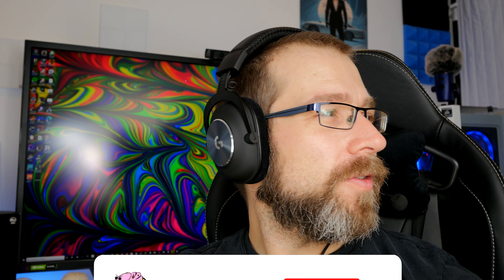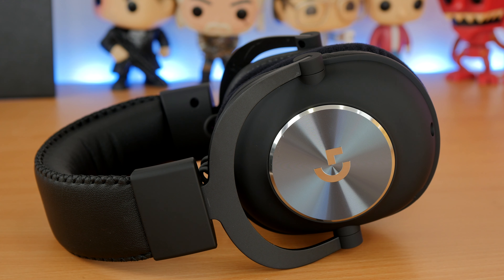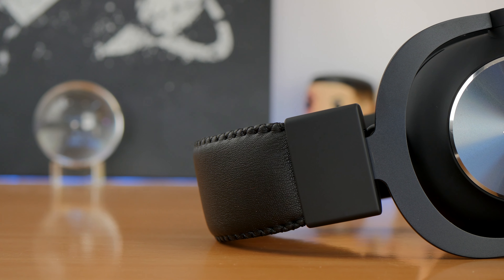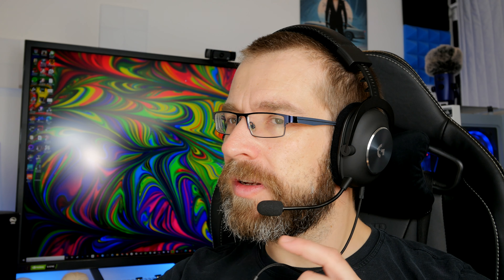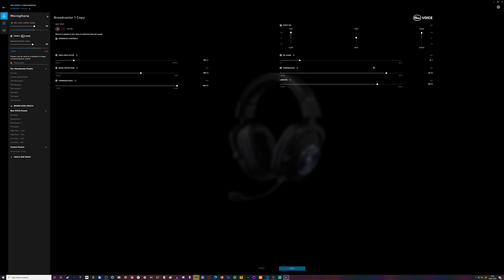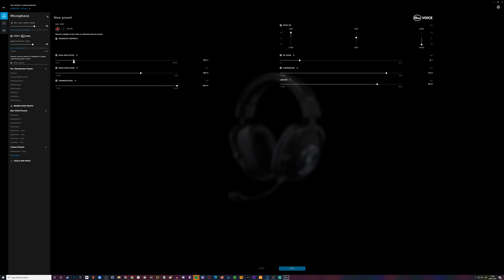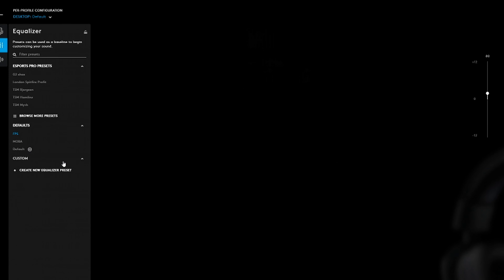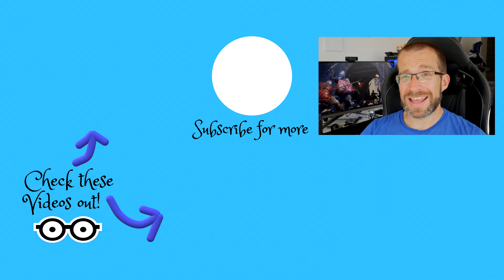Logitech G Pro X review - an affordable headset with great features (software and all)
This is a review of the Logitech G Pro X gaming headset. An affordable gaming headset with numerous features that make it interesting. It's well priced, comfortable and offers great sound too.

I'm using the microphone for the voice over to give you an idea of what that's like too.

This is an affordable gaming headset, that you'll get the best experience out of on PC thanks to the included digital to analogue converter which does the processing to enable you to get DTS Headphone: X 2.0 virtual surround sound. On console, via 3.5mm cable it's only stereo.

Highlights to the Logitech G Pro X headset include:

More affordable quality than most
USB soundcard for DTS Headphone:X 2.0 on PC
3.5mm connection for consoles/with splitter cable
Extremely bendable headband
Carry bag
Memory foam & leatherette ear pads/Memory foam & cloth ear pads
Similar comfort to Astro A50/A40
Blue voice software
Removable microphone
Swanky headphone like design that can be used away from your gaming machine
Pro "Tuned" EQ
Excellent base and audio range

Amazon US
Amazon UK
Amazon CA
Amazon DE
Amazon FR
Amazon IT

Downsides of the Logitech G Pro X:
No USB-C
No Bluetooth
Not wireless
Only 20KHz
Sidetone can only be adjusted in G Hub

Upsides of the Logitech G Pro X:
Comfortable fit with two types of earcups
Flexable headband
Really nice premium design for the price

Logitech G Pro X Headset specs include:
PHYSICAL SPECIFICATIONS
Length: 138 mm
Width: 94 mm
Height: 195 mm
Weight (w/o cable): 320 g
PC Cable Length: 2 m
Mobile Cable Length: 1.5 m
PC splitter: 120 mm
TECHNICAL SPECIFICATIONS
Headphone:
Driver: Hybrid mesh PRO-G 50 mm
Magnet: Neodymium
Frequency response: 20 Hz-20 KHz
Impedance: 35 ohm
Sensitivity: 91.7 dB SPL @ 1 mW & 1 cm
Materials:
Fork: Aluminum
Headband: Steel
Ear and head pads: Memory Foam Leatherette
Extra Ear pads: Memory Foam Cloth
Pro Microphone:
Microphone Pickup Pattern: Cardioid (Unidirectional)
Type: Electret Condenser
Size: 6 mm
Frequency response: 100 Hz-10 KHz
REQUIREMENTS
PC with USB port
Internet connection for optional software download7Advanced features like Blue VO!CE and DTS Headphone:X 2.0 surround sound function only on PC via Logitech G HUB Gaming Software
PART NUMBER
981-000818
WARRANTY INFORMATION
2 - Year Warranty

PLEASE NOTE